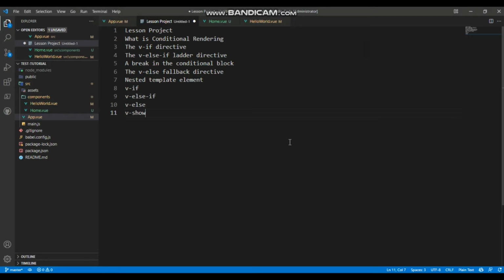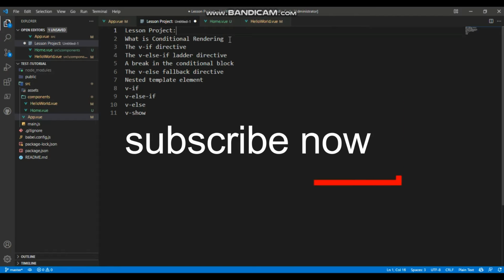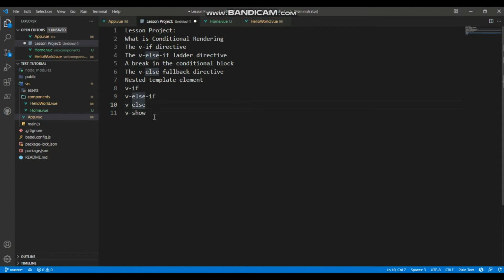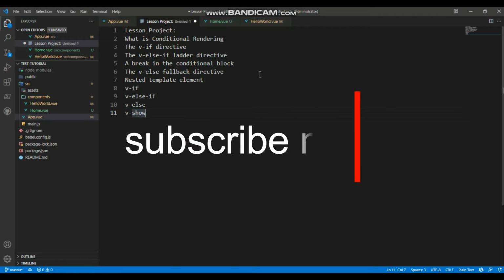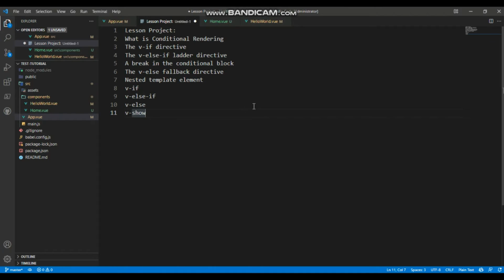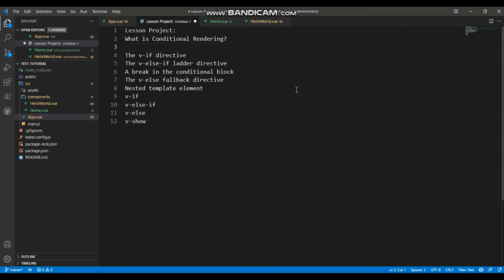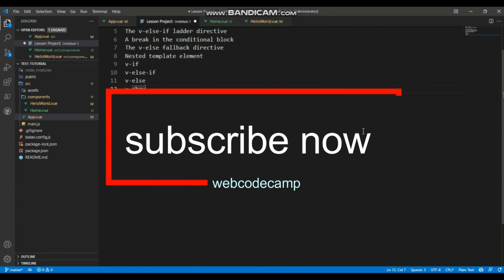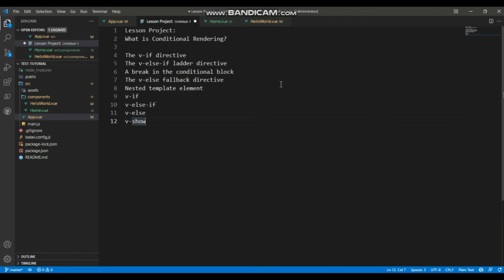vue js 3 conditional rendering part 10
in this tutorial, you will learn how to make conditional rendering on the Vue js 3.
in this tutorial, you will learn about rendering.
vue js 3.
portfolio
Portfolio:masukmia.me